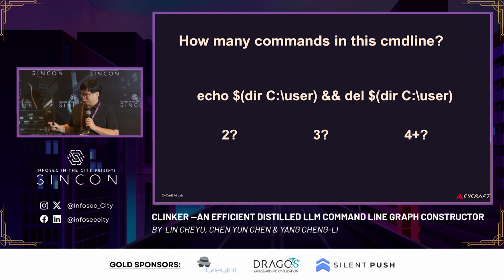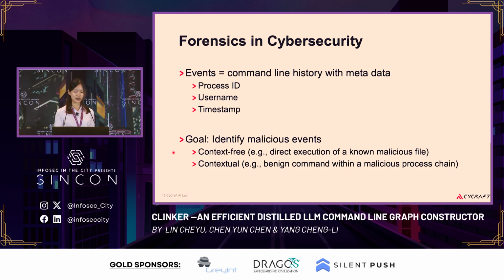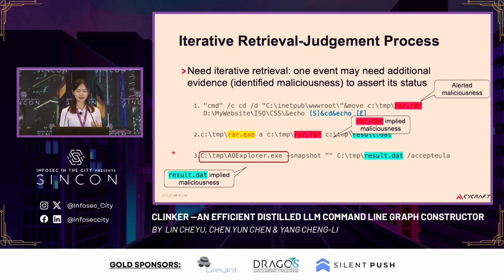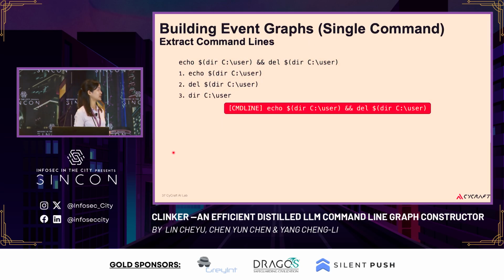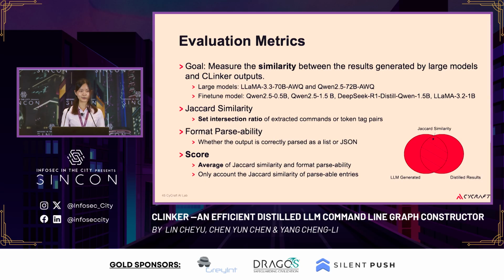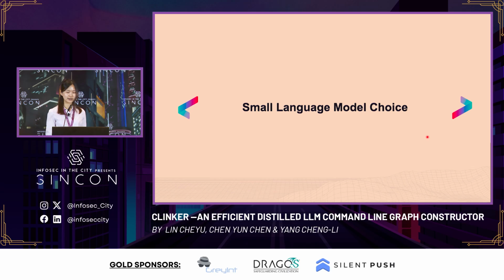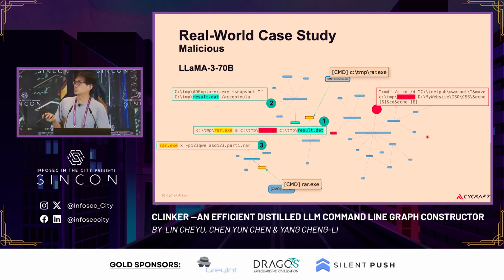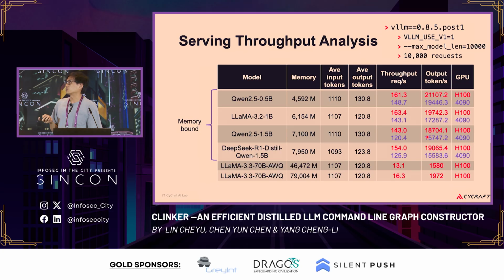CLINKER — An Efficient Distilled LLM Command Line Graph Constructor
Speaker:
Lin Che-Yu, Senior Staff Data Scientist, CyCraft Technology
Chen Yun-Chen (Laura), Data Scientist Intern, CyCraft Technology
Dr. Cheng-Lin Yang, Data Science Director, CyCraft Technology

Detecting malicious activity from vast command-line event logs is challenging. While LLMs are powerful tools in cybersecurity, they cannot be applied directly due to the sheer volume of data, high computational costs, and the fact that simple event lists lack the necessary context to identify multi-step attack chains. To address this, we propose constructing event graphs, where command executions and their corresponding tokens are represented as nodes, and their relationships form multi-hop connections, enabling context-aware forensic analysis. A key challenge is efficiently extracting and parsing commands at scale. We leverage state-of-the-art LLMs (Llama3-70B, Qwen2.5-72B) for accurate command parsing and extraction but mitigate their computational burden by fine-tuning a smaller model (Qwen2.5-0.5B) using knowledge distillation. Through ablation studies and chain-of-thought prompting, we refine the small model to replicate large-model performance while being significantly more efficient. Our results demonstrate that distilled small models can closely approximate large LLMs, achieving up to 0.92 Jaccard similarity with more than 20× efficiency gains, making scalable event graph construction feasible. This foundation paves the way for advanced forensic retrieval and intelligent cybersecurity solutions.